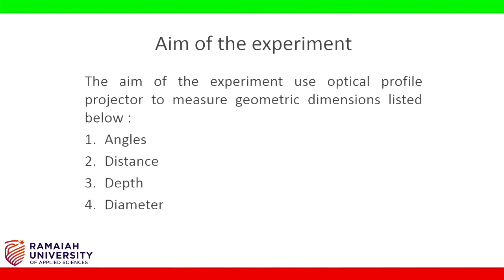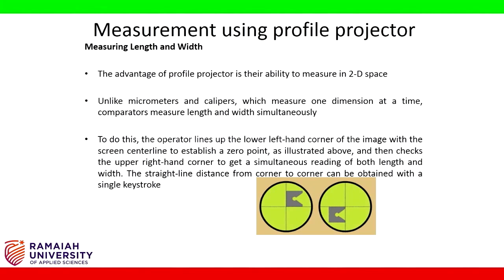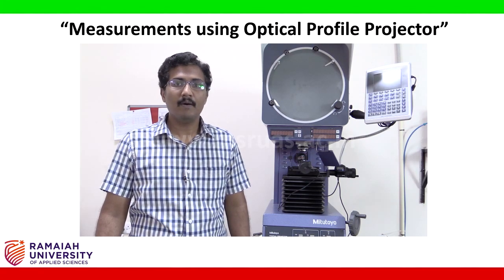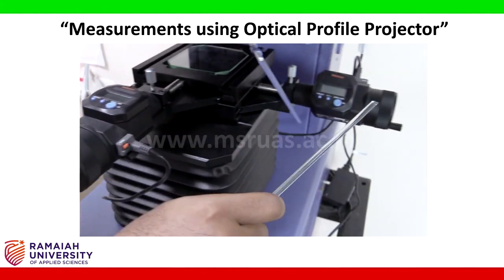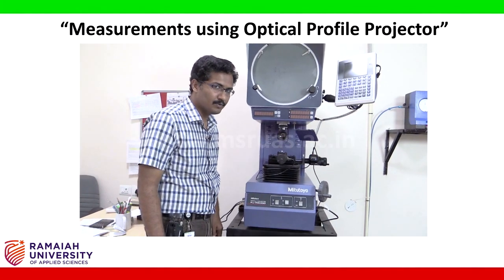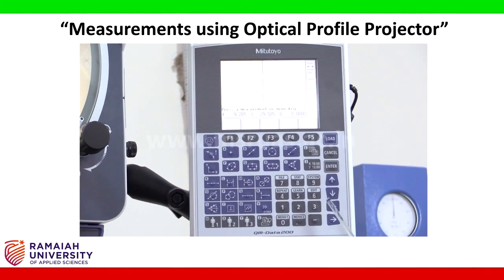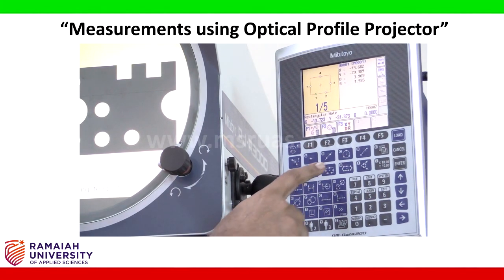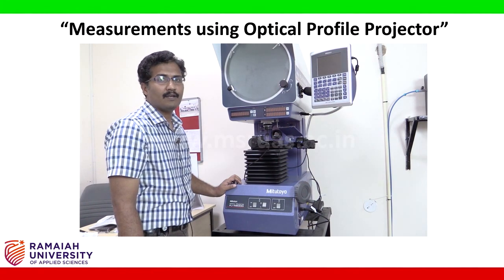Measurements Using Optical Profile Projector {L}